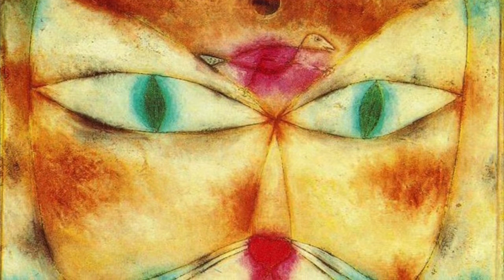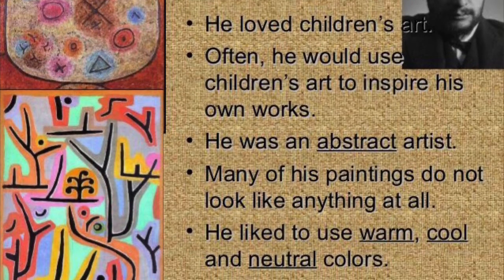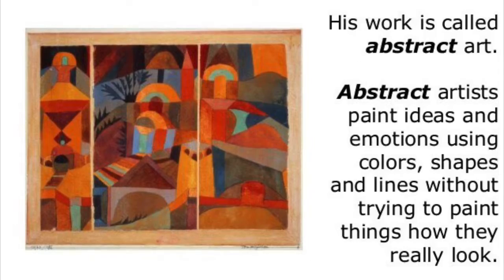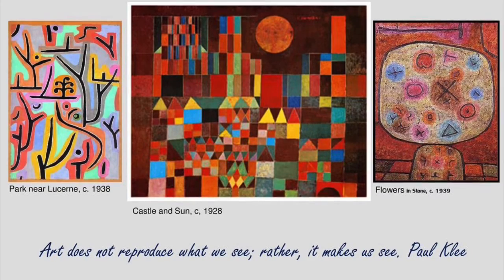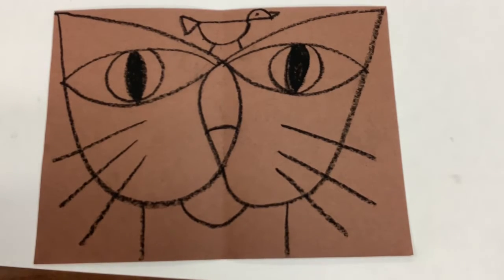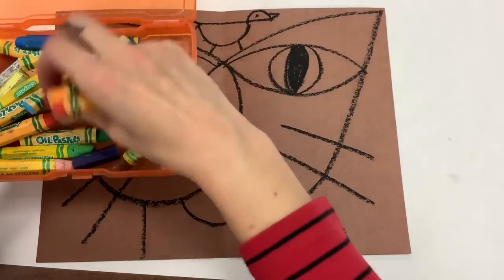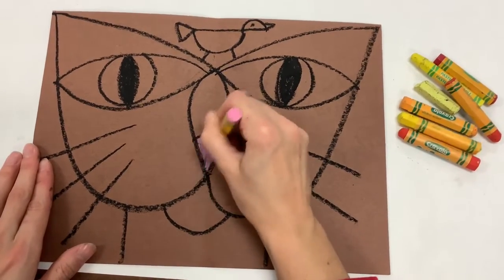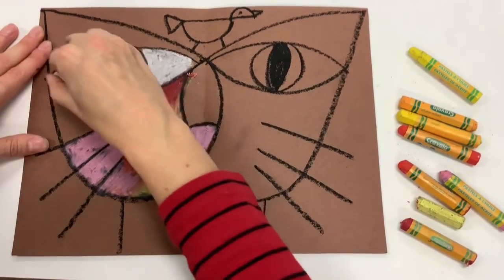Paul Klee Cat and Bird